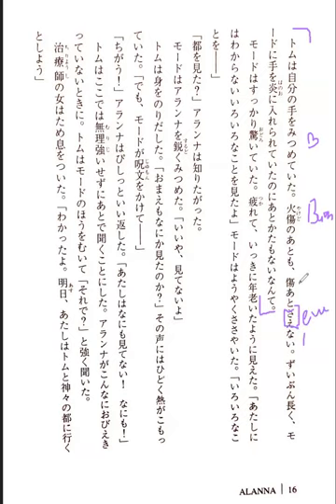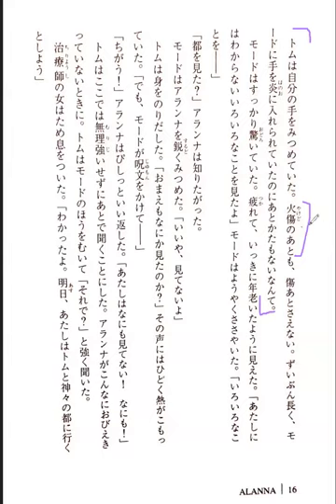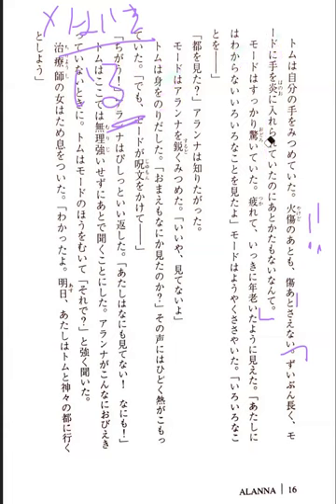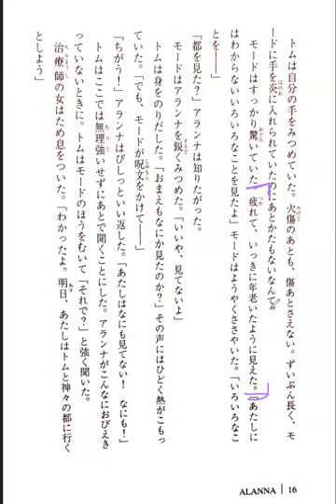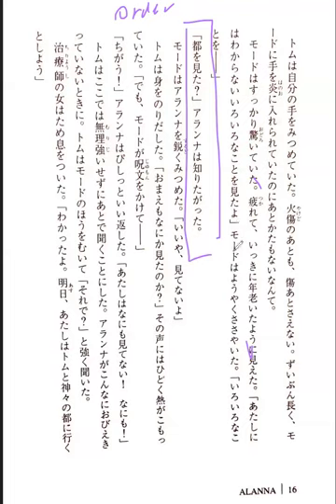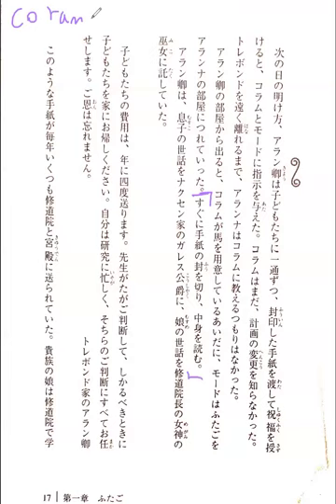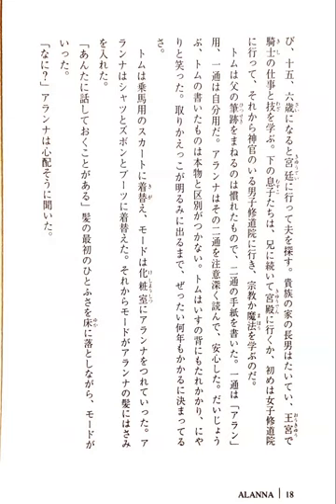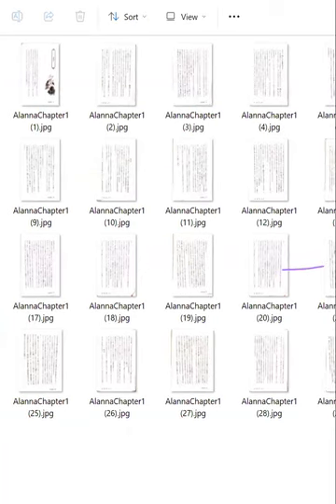Alanna: The First Adventure 05 冒険のはじまりしとき―女騎士・アランナ Reading Discussion